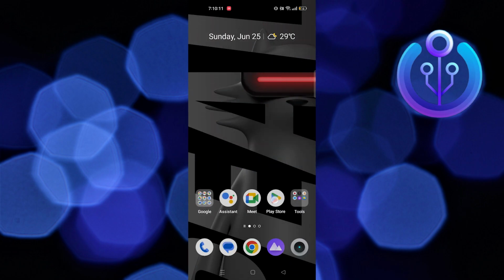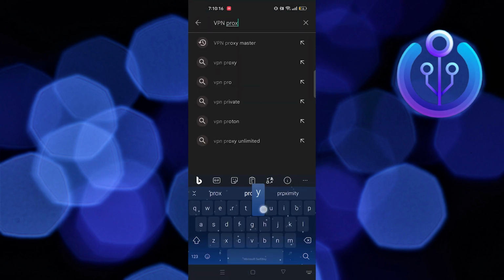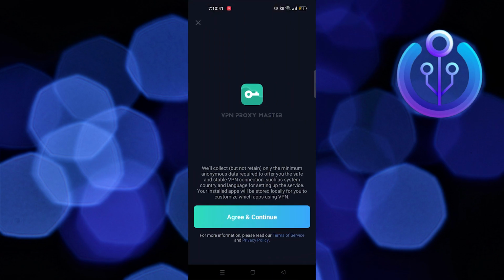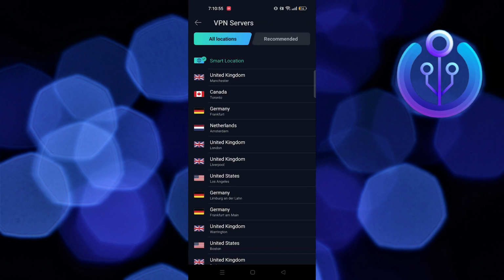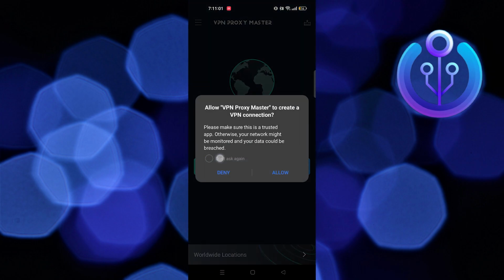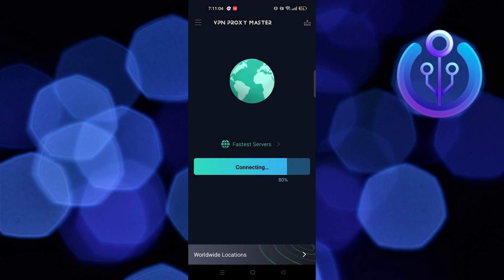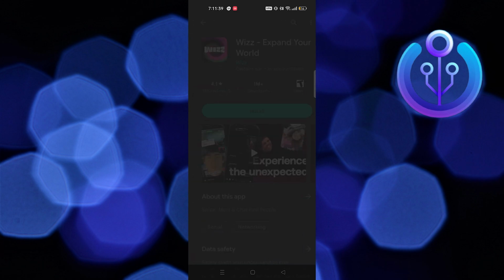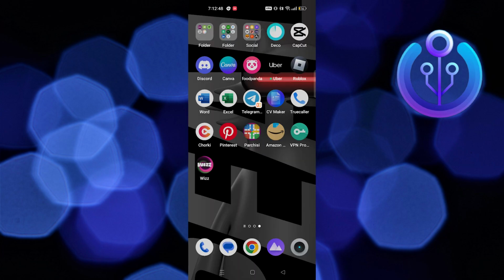How To Get Unbanned On Wizz (NEW 2023)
In this tutorial, you will learn How To Get Unbanned On Wizz  in easy steps by following this super helpful tutorial to get a solution to your problem!!